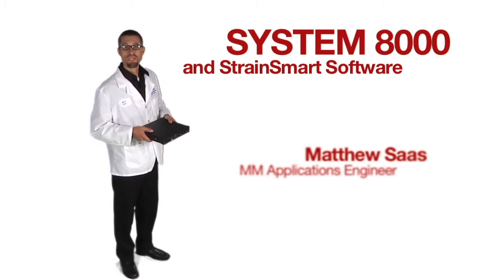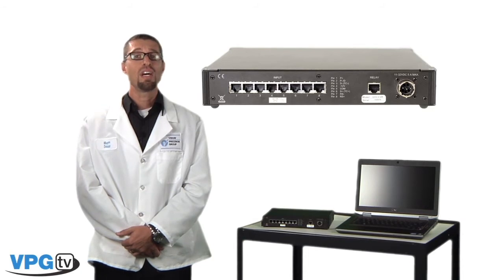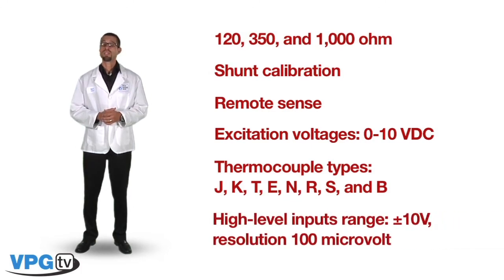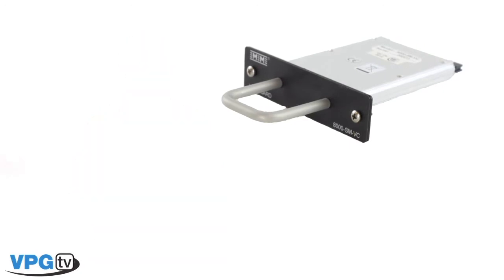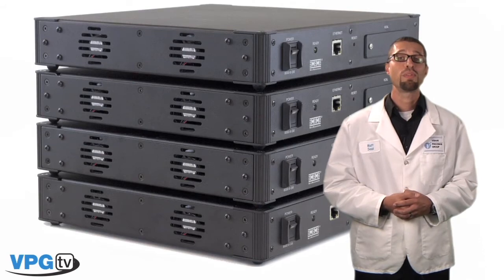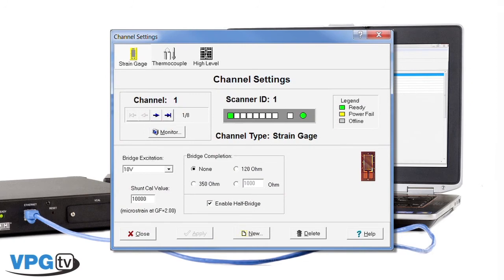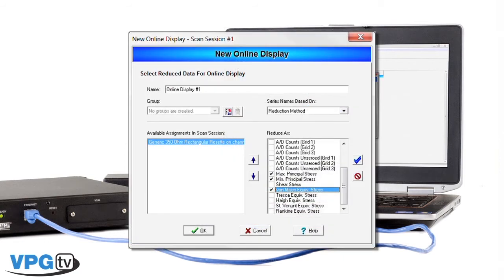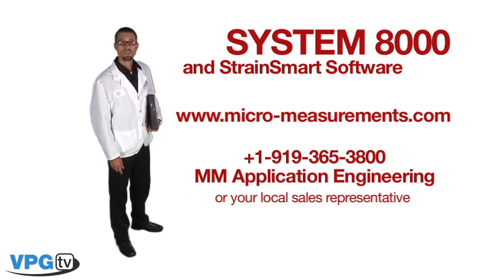Data Acquisition for Strain, Temperature, Force, Pressure, Displacement, and more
Micro-Measurements’ System 8000 is a data acquisition system that communications via a high-speed Ethernet connection to your PC or laptop. Each scanner has eight software-selectable input channels capable of acquiring data from a strain gage (gauge) based device, a thermocouple, or a high-level device. The channel count can be expanded to 128-channel system with additional scanners. Optional self-calibration functionality is available.